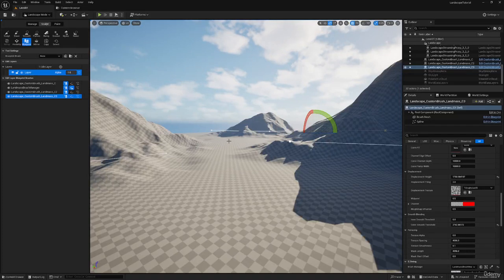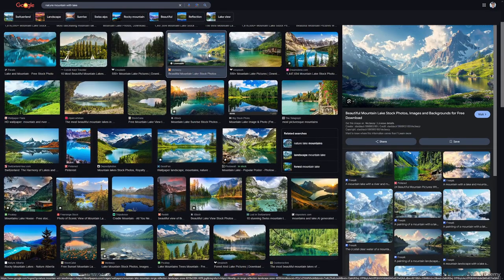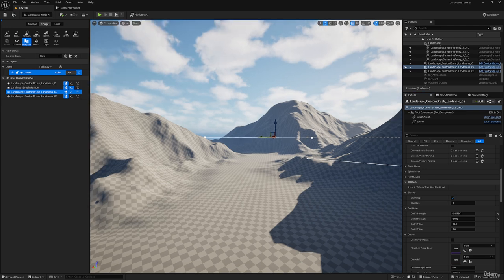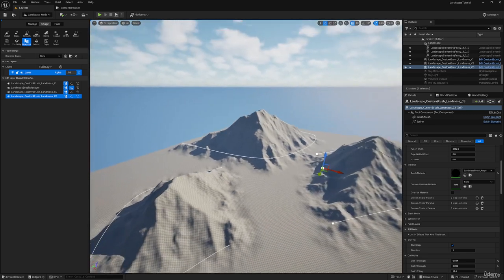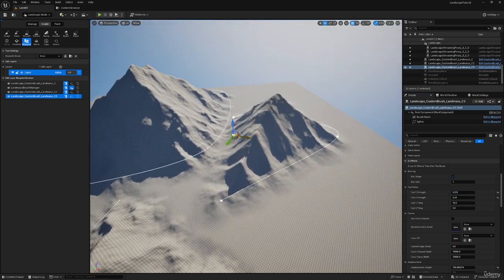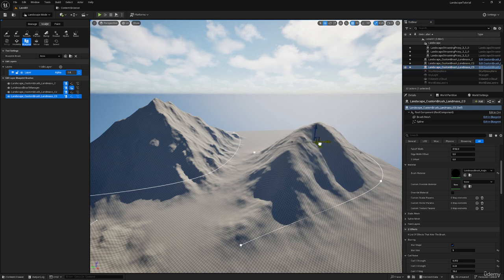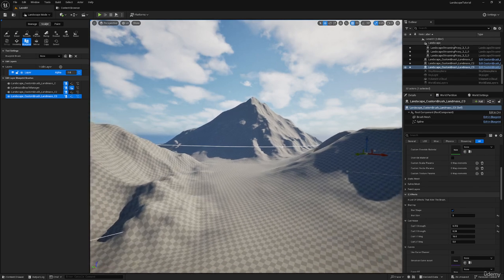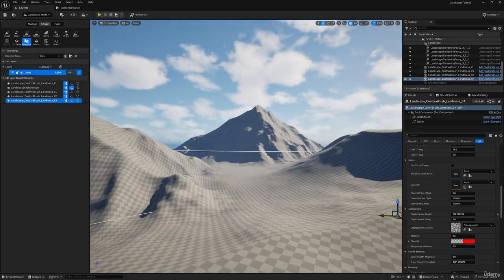2 - Creating your Landscape - 2 Using Landmass to block the environment